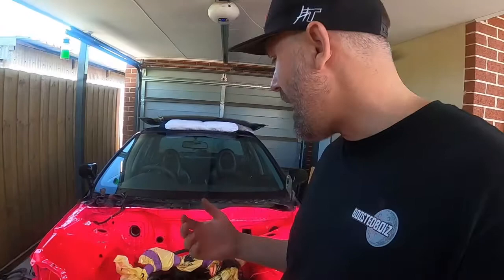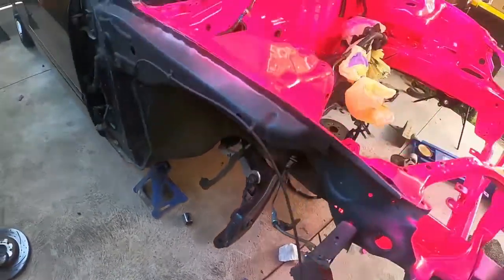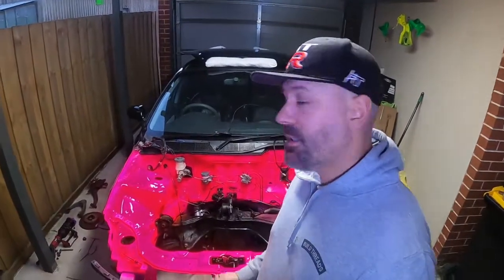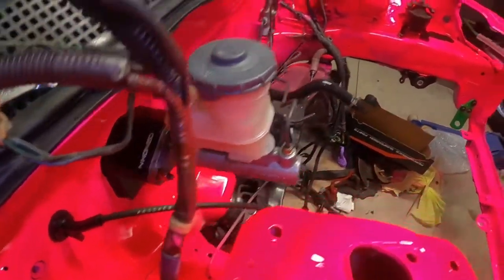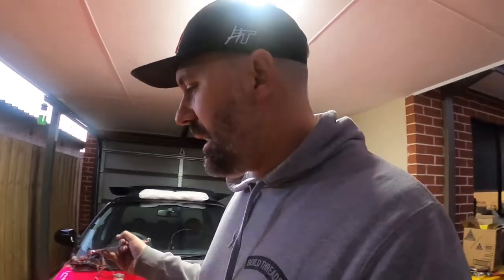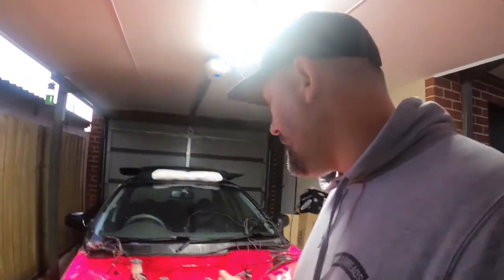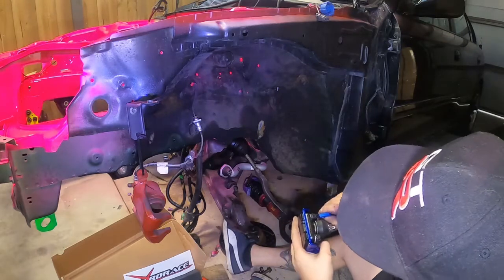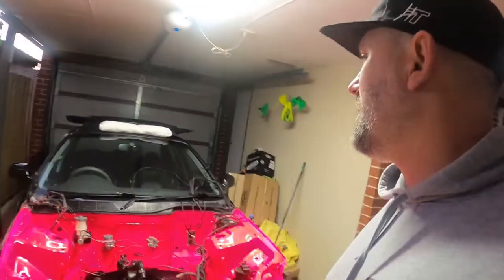ENGINE BAY PAINT JOB WIRE TUCK EK CIVIC TURBO D16Y BUDGET BUILD Episode 52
NOT MUCH MORE TO SAY ITS BLOODY BRIGHT MATE!!
ITS PAINTED WITH THE HELP OF MY MRS WE MADE A DAY OF IT

Check below to see my car resume:
*1991 Nissan Pulsar N14 SSS- 118kW not raced
*1996 Nissan Silvia S14 200sx -220kW 13.0@109mph
*1990 Nissan Skyline R32 GTR- 350kW 12.0@118mph
*1996 Nissan Skyline R33 GTR- 520kW 11.0@127mph
*2015 Nissan Pulsar C12 SSS- 200kW 14.0@104mph